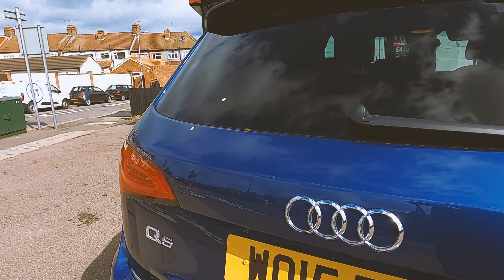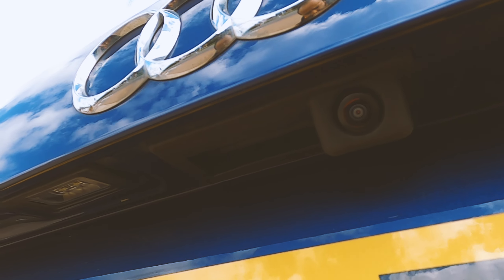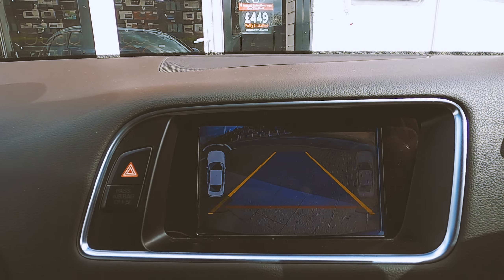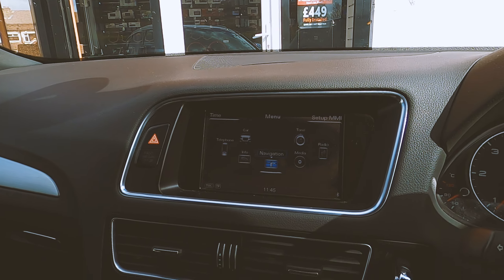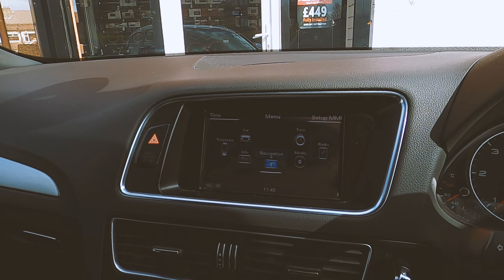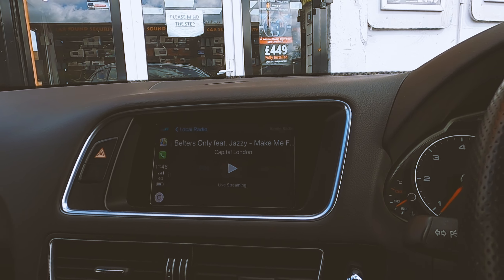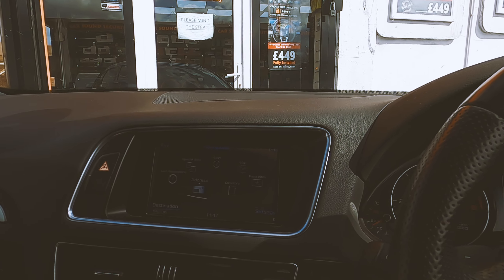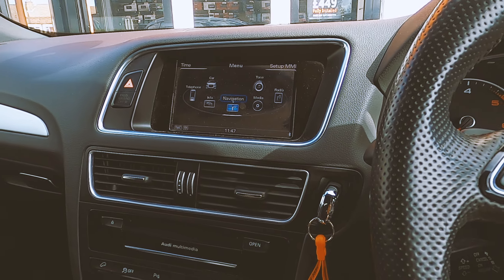Audi Q5 2015 Factory Style Carplay/Android Auto and Reverse Camera on Original screen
We retrofitted on this Audi Q5 2015 with carplay and android auto allowing you to use all your favorite apps on the screen without touching your phone. In addition we also installed factory style reverse camera with moving guidelines.

Car Audio & Security Specialist Installers:
▪️ Car Alarms
▪️ Ghost 2 Immobilizer Authorized Installers
▪️ Parking Sensors
▪️ Car Immobilisers
▪️ Tracking Systems
▪️ Camera Solutions
▪️ Multimedia Screens